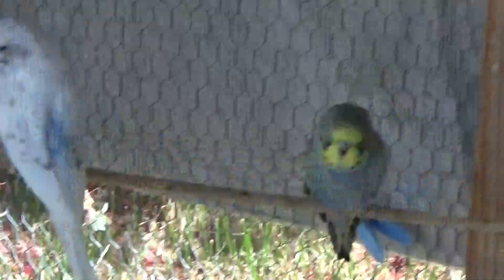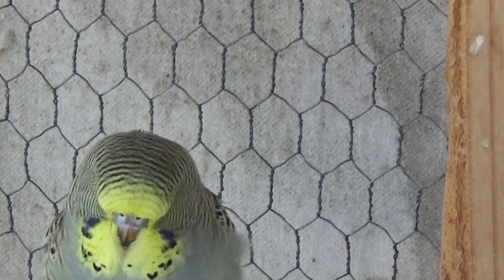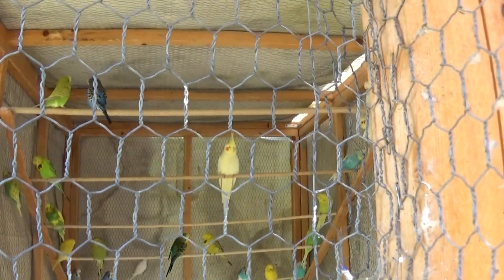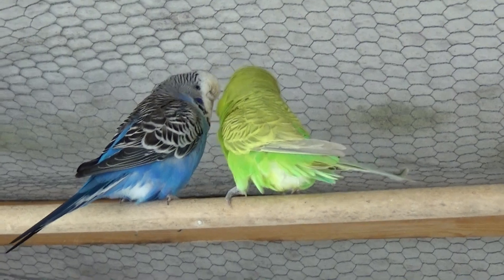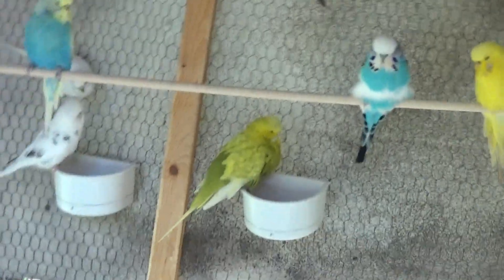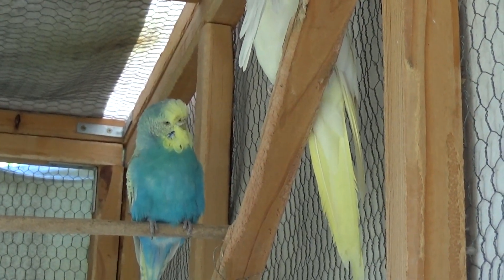# 218 2018 breeding: today's update on all kinds of stuff!